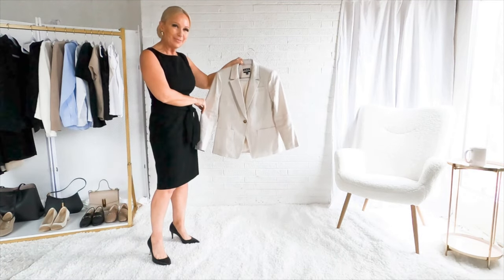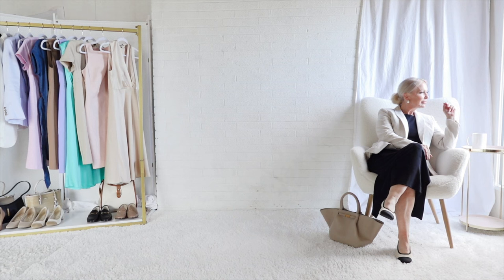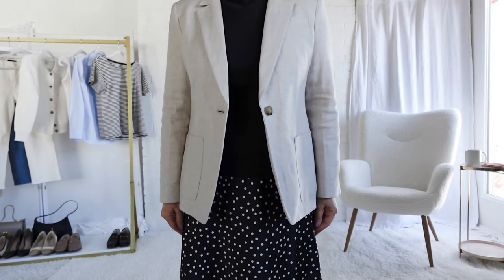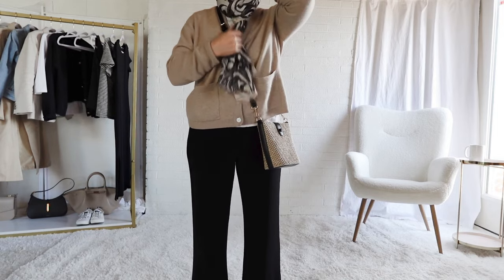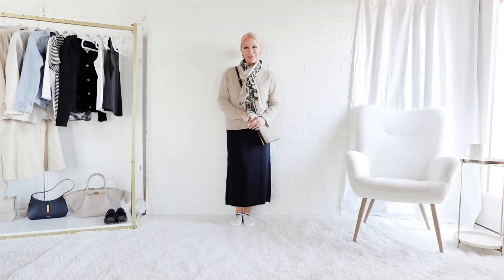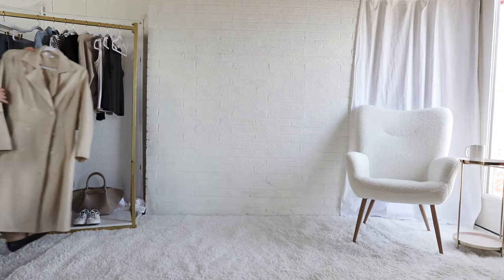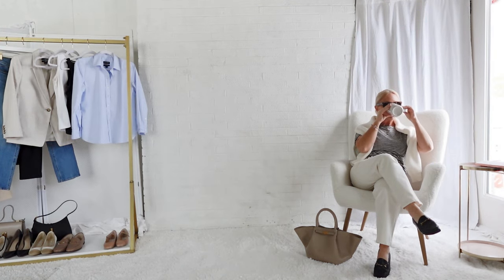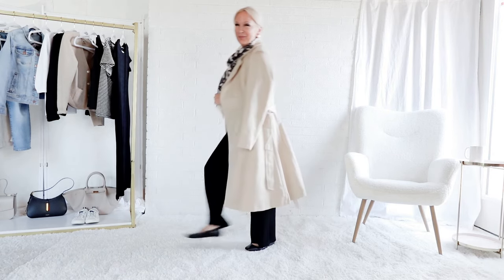Fashion Color Study: Beige and Black for Spring Outfits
💌 Don’t forget to sign up for my weekly email with weight loss tip, healthy recipes, and weekly sales roundup.

Fashion Color Study - Beige and Black:
As artists perform color studies to train their creative eye in areas such as balance, symmetry, lighting, and other principles, it is equally important to perform color studies in fashion to examine the same artistic principles.  Today, we are studying the Beige and Black color palette to see how the colors interact with Spring Outfits.

🫶🏼🤍☕️Xoxo,
Valarie

Fashion over 40 / fashion over 50 / 2024 fashion trends / wearable fashion trends 2024 / elegant fashion / classic style

Purchasing an item through a link from MidlifePoshCloset.com or Midlife Closet social media (Facebook, Pinterest, Instagram, TikTok, YouTube) may result in a commission. Merely clicking on a link does not result in a commission, but if an item is purchased as a result of the link, a commission is earned.